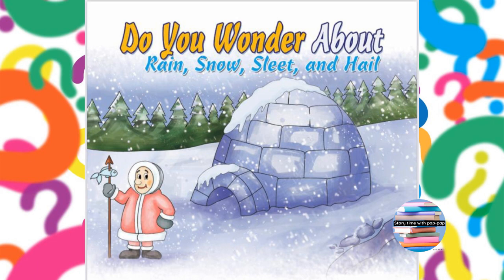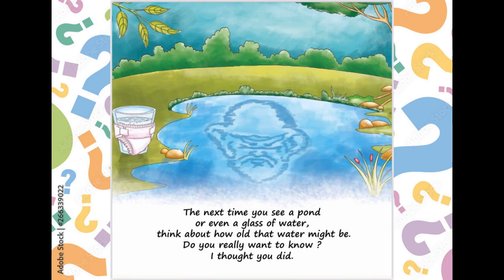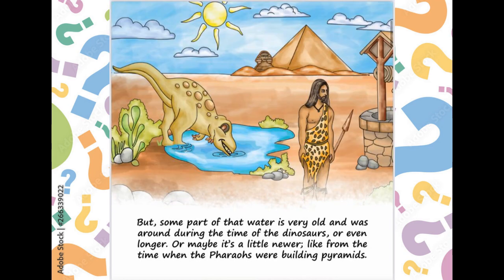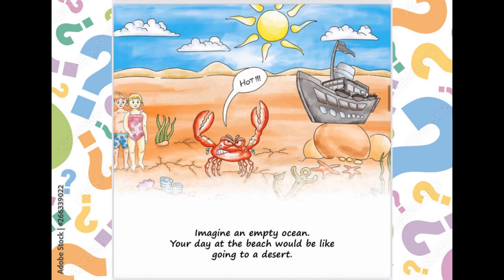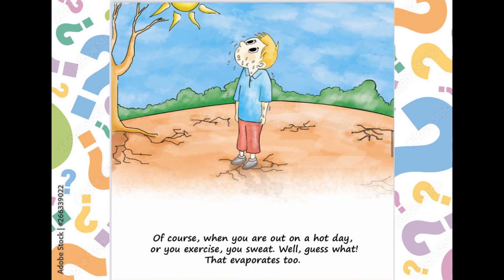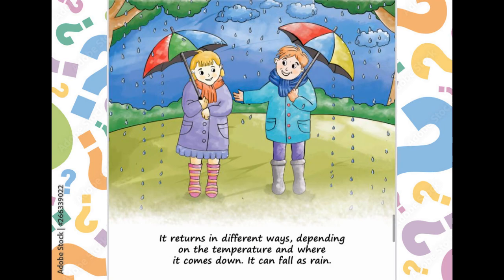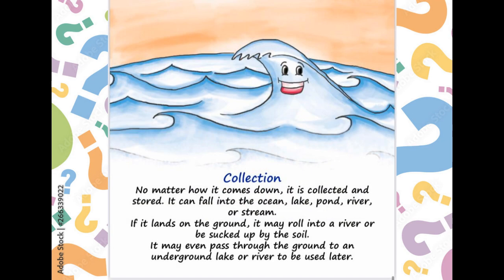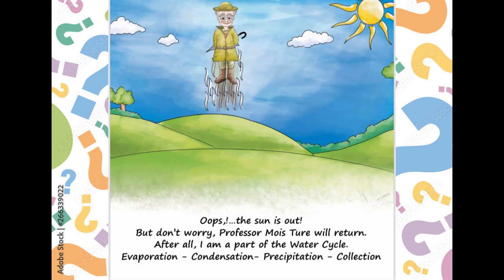Read Aloud Children's Story's - Do you Wonder About Rain, Snow, Sleet and Hail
Science has never been so much fun. All that a child needs to know about water, rain, hail, sleet and water cycle. When Professor Mois Ture teaches- little readers read, learn and ask for more…..